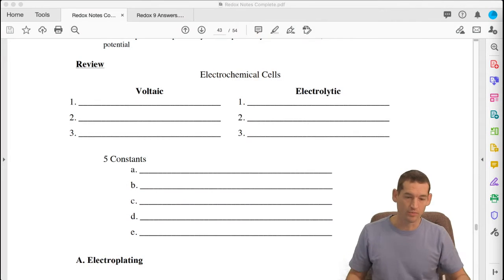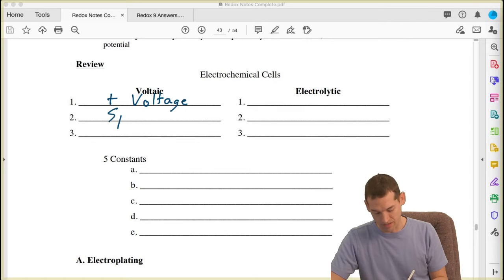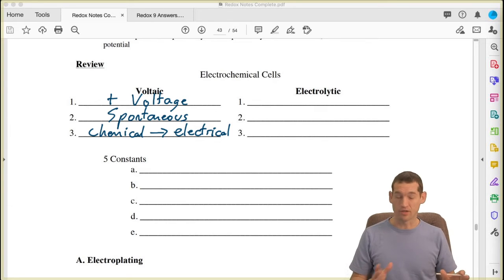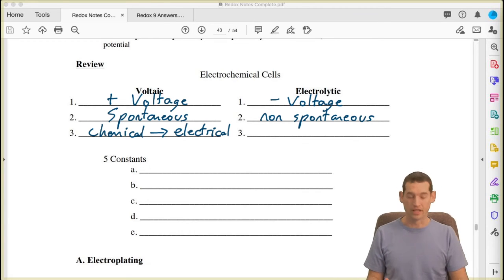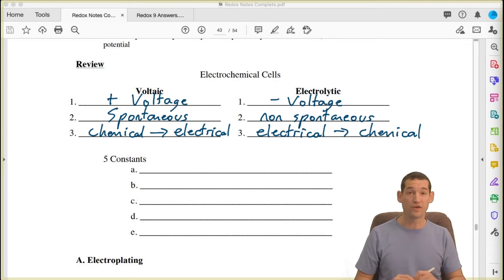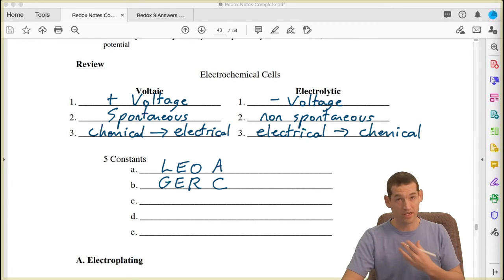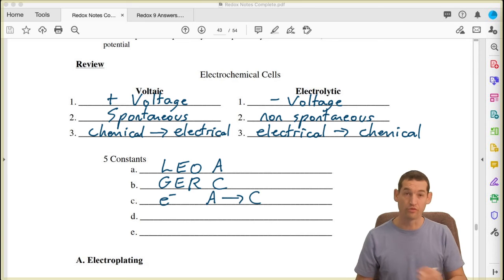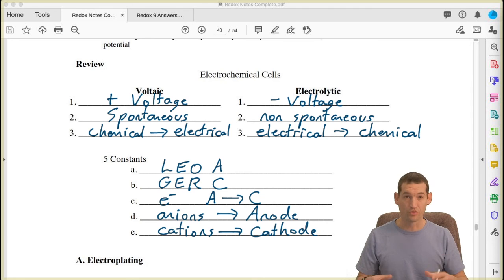Rodox 10 Intro